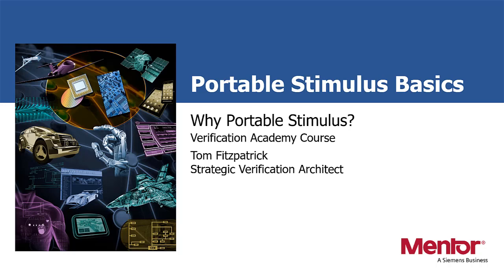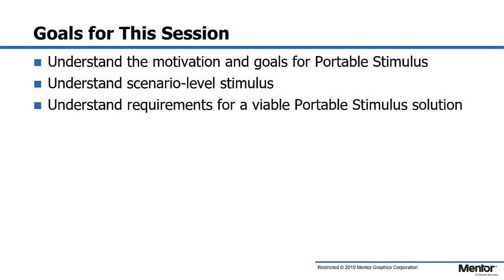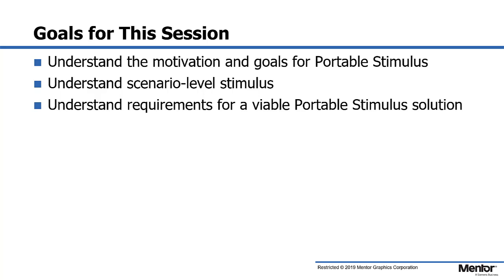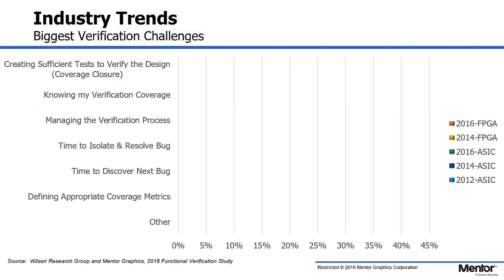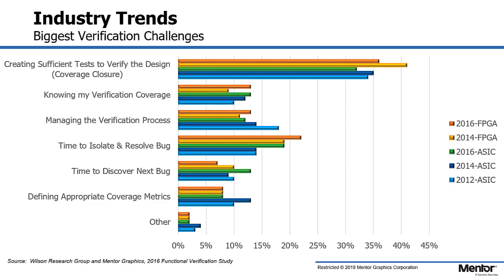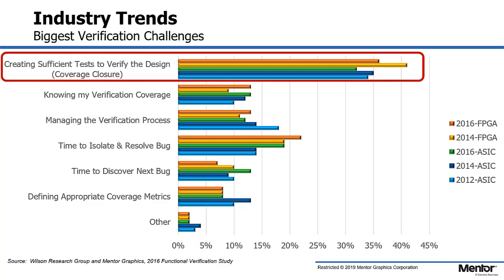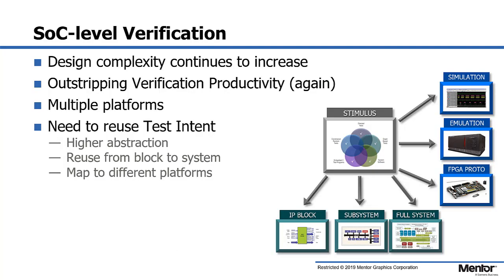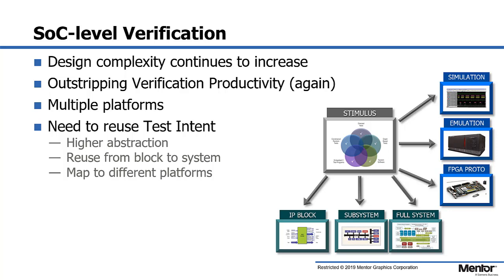Portable Stimulus Basics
In this short session preview, you will learn more about the new Portable Test and Stimulus Standard.